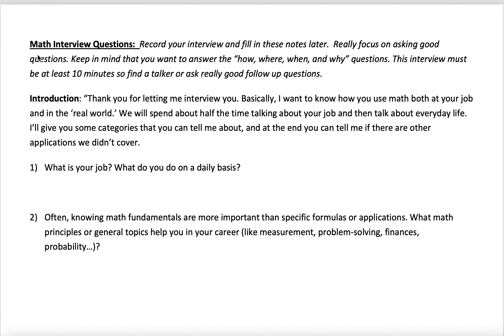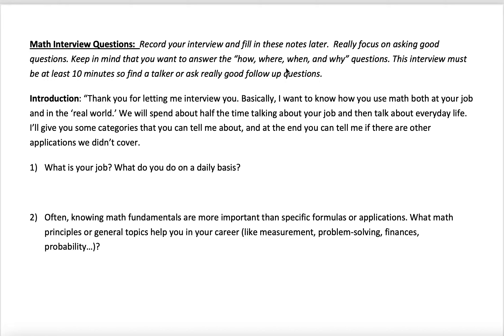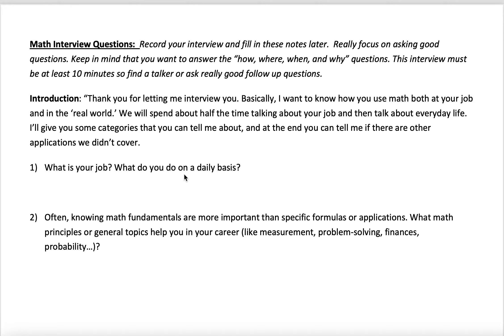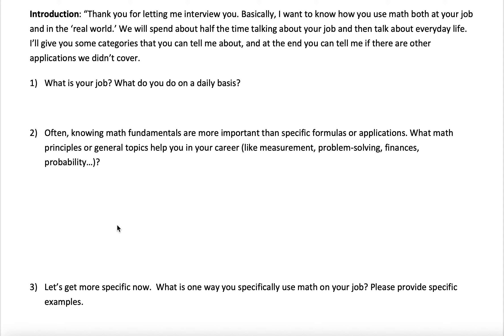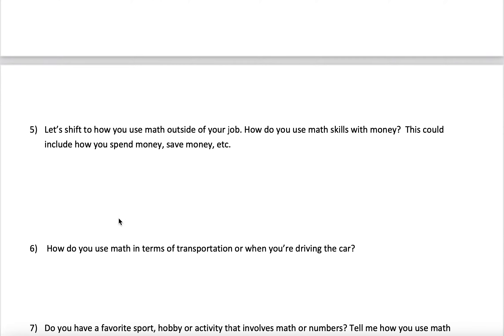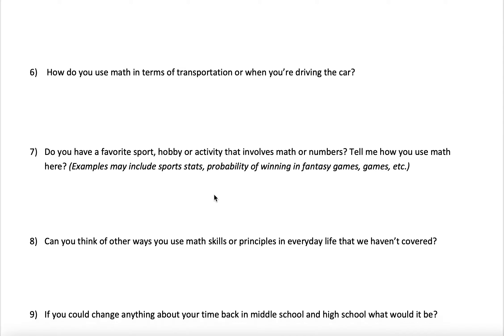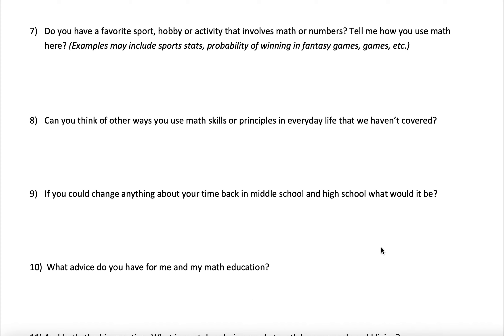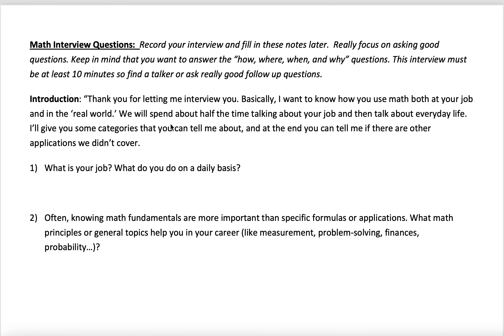Math Interview Questions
MrClarkYorktown